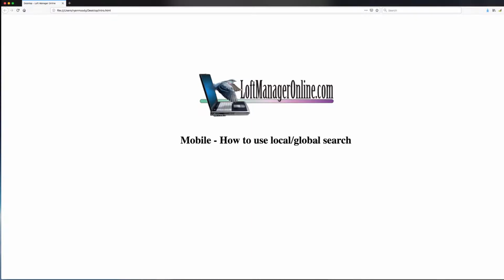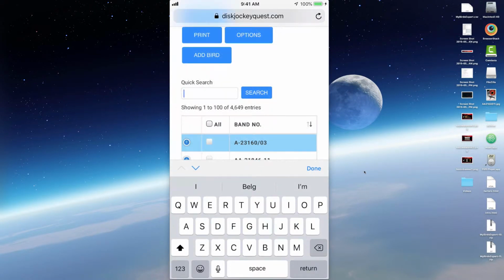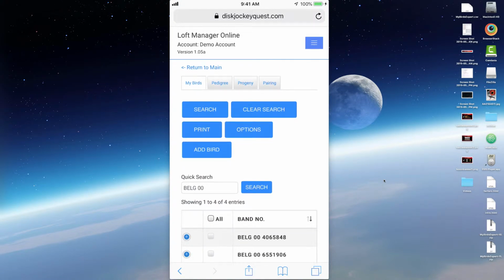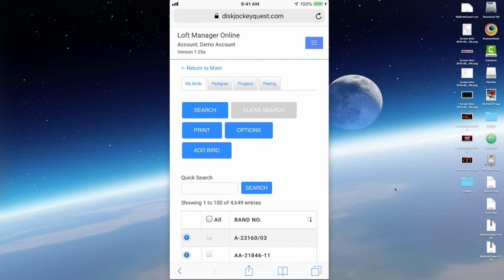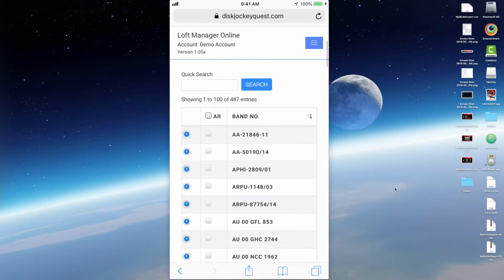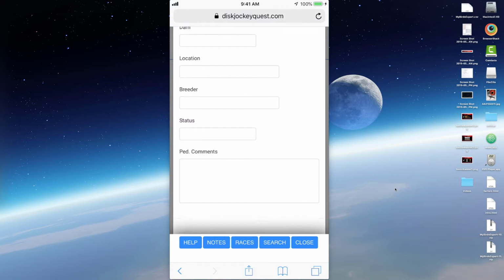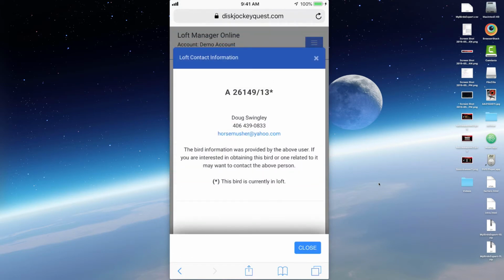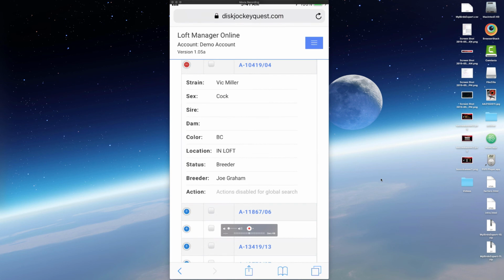Mobile - How to use local and global search